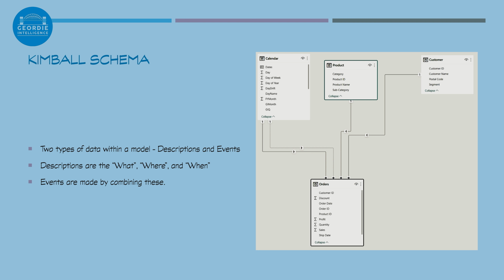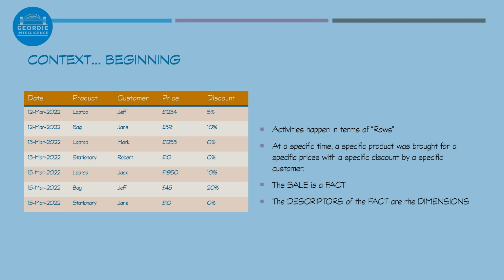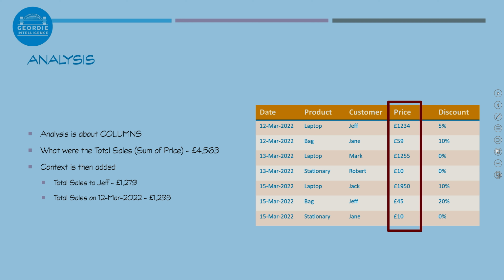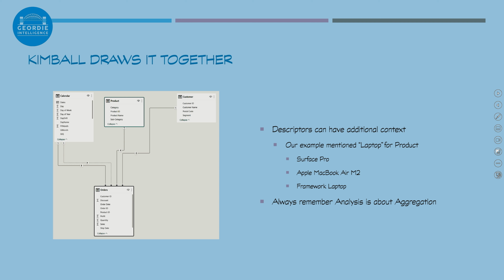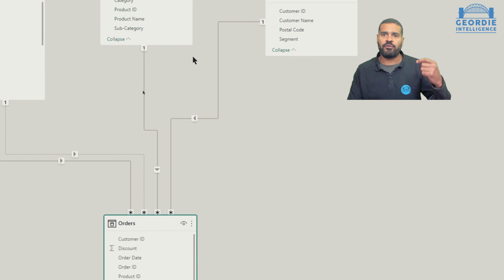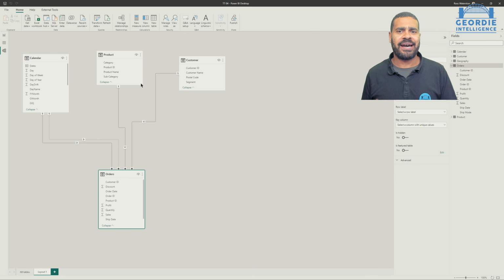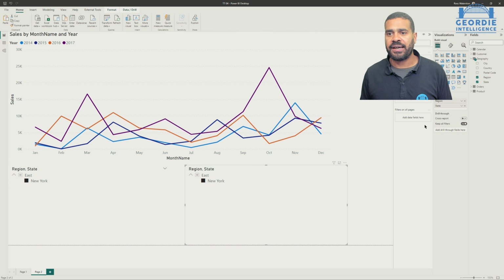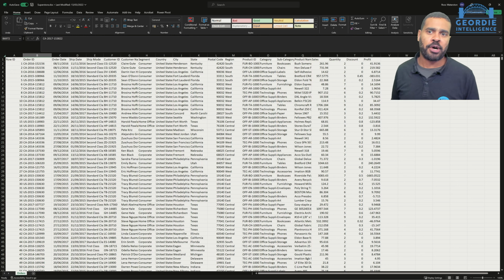Power BI - Kimball - You too can be a star! - NYC Water Towers - Wk 2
Kimball Schema (AKA Star Schema) is the name given to the optimal structure for Analytical Data Models. It is critical to understand that there is a difference between a Transactional Data Model and an Analytical one. One is focused on Rows of data, while the other utilises the aggregations of columns.